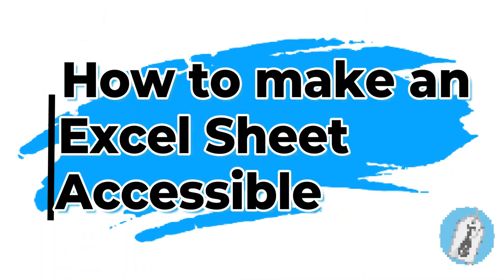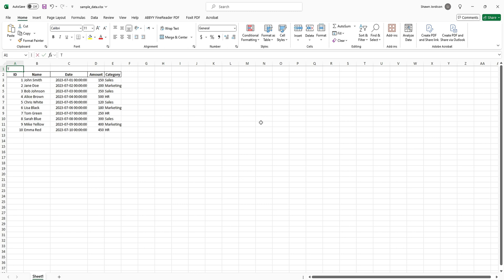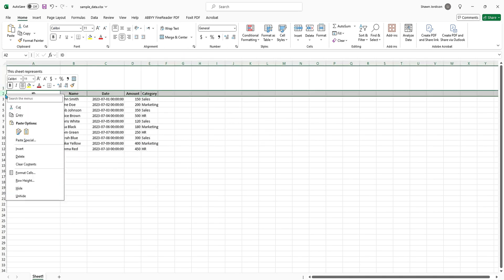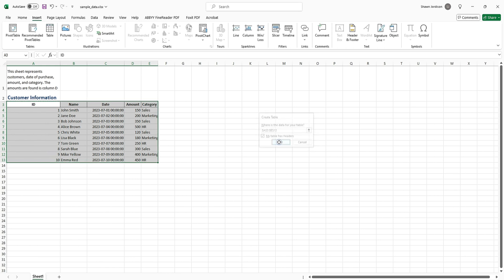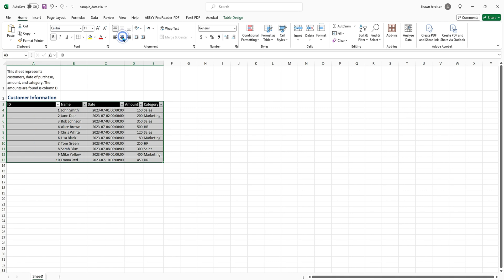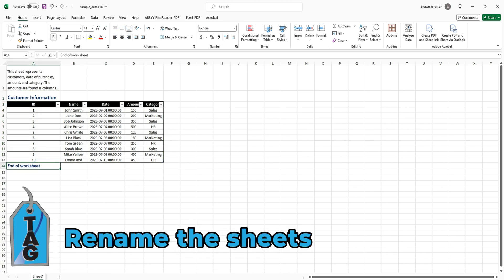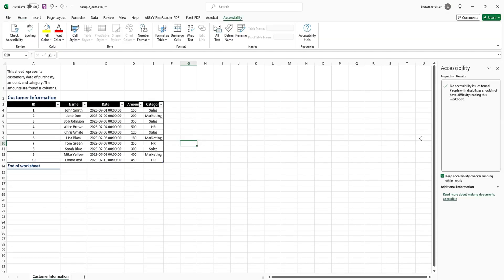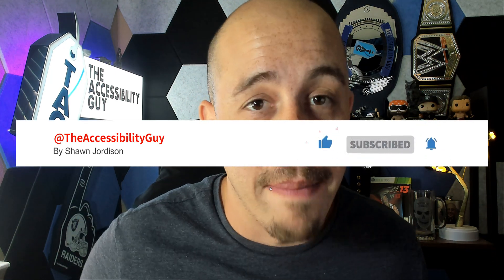How to make an Excel sheet accessible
This video walks users through the steps to make your Excel spreadsheet accessible. It addresses descriptions, formatting, table creation, metadata, and running accessibility checks.